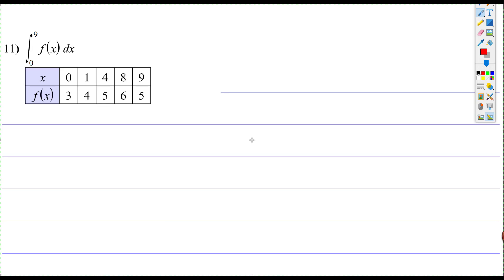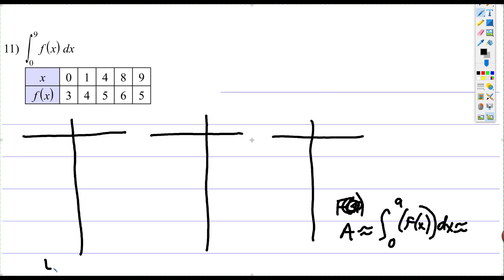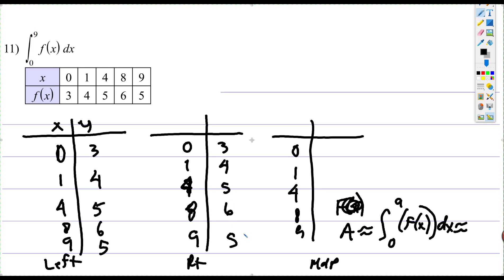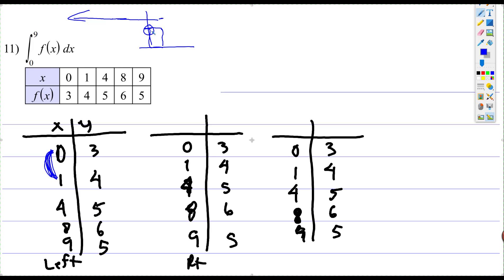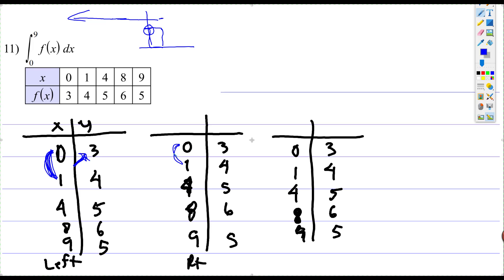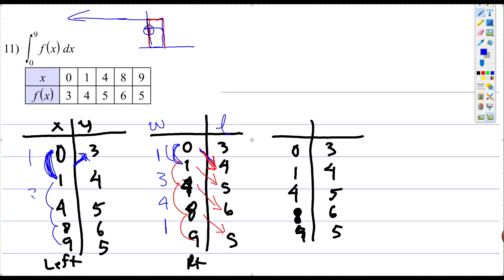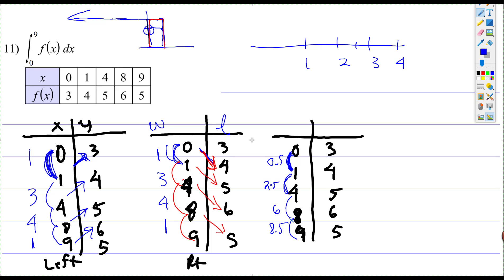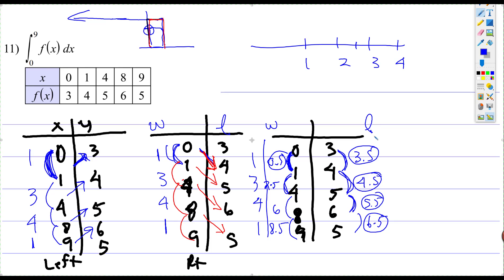Approximating the Area Under a Curve: Table Method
Reimann's Sum when you don't know the actual function and just have a table of (x, y) values.